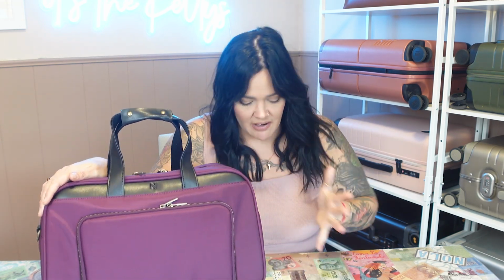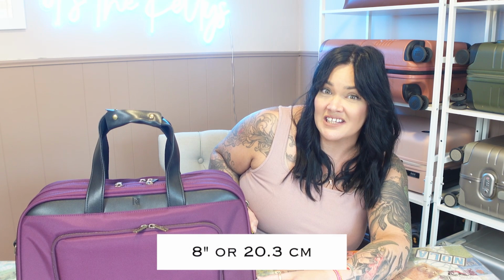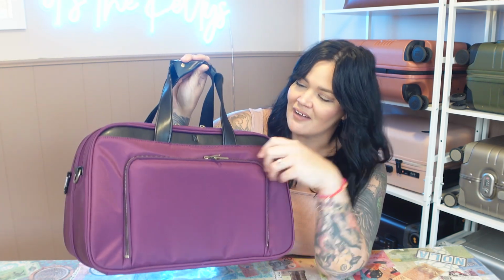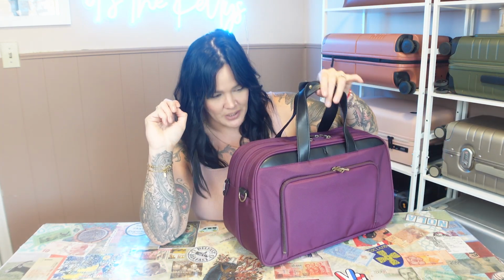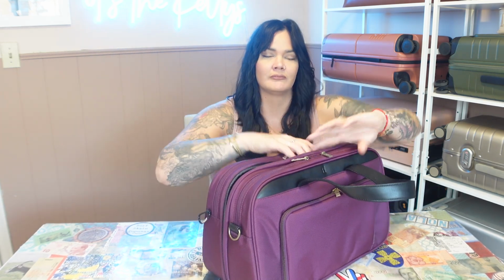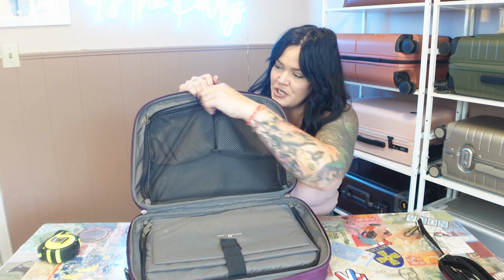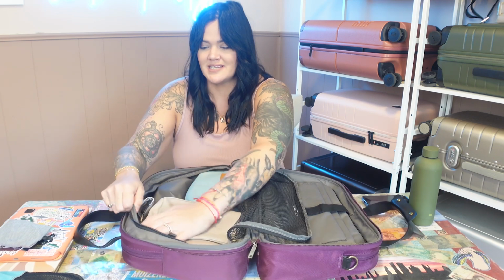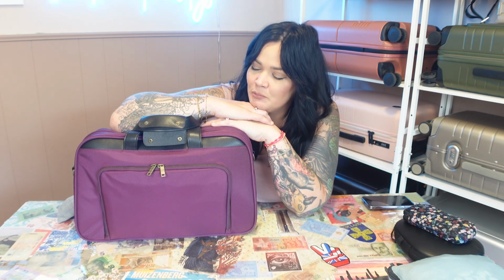Nomad Lane Bento Bag | Best personal item 2023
In this episode of It's the Kellys, join Lauren as she explores the world of packing with the highly anticipated Nomad Lane Bento Bag 3.0. This comprehensive review is a must-watch for anyone seeking the perfect underseat bag or personal item for their travels.

Lauren delves into the features and functionality of the Nomad Lane Bento Bag, highlighting why it has become the go-to choice for avid travelers. Don't miss out on this fantastic deal!

As Lauren unboxes the Nomad Lane Bento Bag 3.0, she emphasizes its versatility as the best underseat bag in 2023. Whether you're a frequent flyer or planning a weekend getaway, this bag offers the perfect blend of style and practicality.

Join Lauren as she showcases how the Nomad Lane Bento Bag effortlessly meets the stringent personal item requirements of Frontier Airlines, Spirit Airlines, United Airlines, and other major carriers. Say goodbye to the stress of oversized luggage or struggling to fit everything into a cramped overhead bin. The Bento Bag is designed to make your travel experience seamless and hassle-free, right under the seat in front of you.

As an experienced traveler, Lauren understands the importance of a well-designed weekender bag. She highlights why the Nomad Lane Bento Bag 3.0 is a game-changer in this category, providing ample storage space and organization  for your essentials while maintaining a sleek and compact design.

If you're seeking the ultimate personal item for 2023, this review is for you. Lauren walks you through the features that set the Nomad Lane Bento Bag apart, from its durable construction to its well-thought-out compartments, making it the ideal companion for your travels.

Minimal travel enthusiasts will appreciate the bag's minimalist aesthetic without compromising functionality. The Nomad Lane Bento Bag 3.0 is the perfect representation of style meeting substance, allowing you to travel with ease and elegance.

Don't miss this opportunity to upgrade your travel gear. Join Lauren on It's the Kellys as she reviews the Nomad Lane Bento Bag 3.0, the ultimate personal item and an excellent option for all your travel needs in 2023.

I use this site to research my flights (skyscanner)

Do you love a good It's the Kellys luggage review?